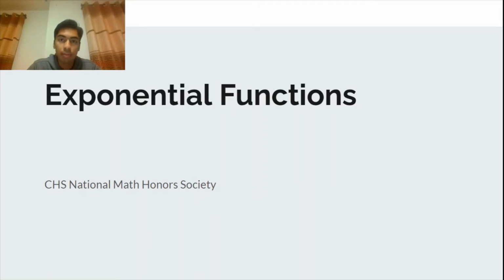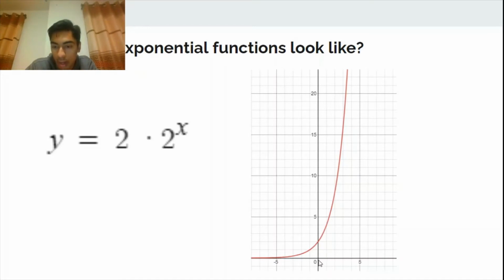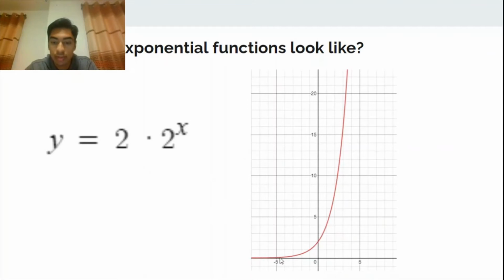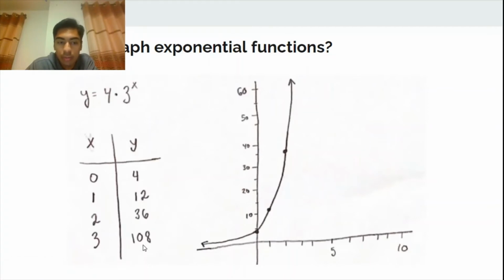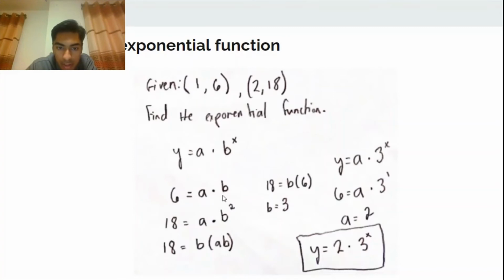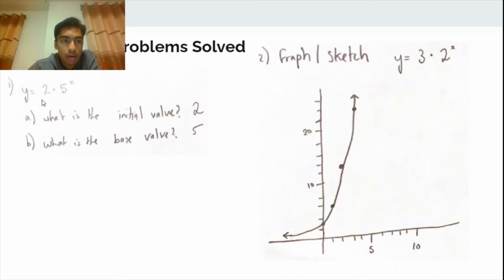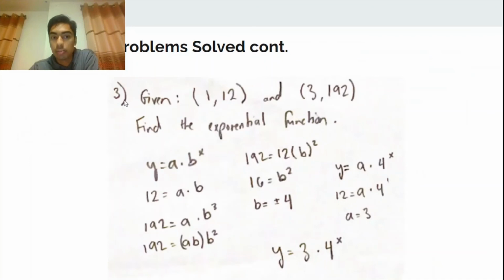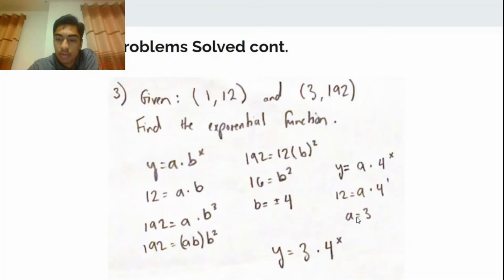Exponential Functions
In this video, we discuss exponential function in general, covering the exponential equation form, graphing exponential functions, and solving for exponential functions. The video concludes with practice problems.

Check out the library’s collection of materials to learn even more about Pre-Algebra concepts